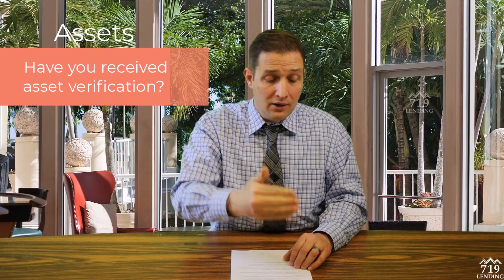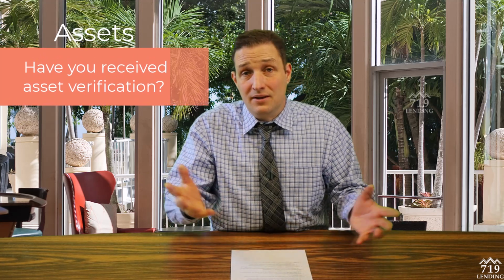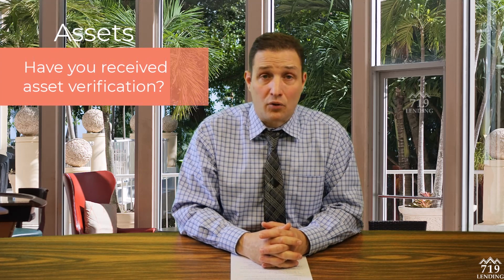take 2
The Agent Success Podcast is the essential podcast cutting to the chase with experienced realtors about the tips and tricks new realtors can incorporate along their real estate journey.

Discover the pathway to triumph in the real estate industry with the Agent Success Podcast! Hosted by the seasoned professional Tim Chase and supported by 719 Lending, this podcast brings you exclusive insights and best practices from successful real estate agents. Whether you're a seasoned pro or just starting, tune in to unlock the secrets of success in the dynamic world of real estate, brought to you by the experts at Agent Success Podcast and 719 Lending.

Agent Success YouTube channel is home to the Agent Success Podcast as well as other real estate and mortgage updates and insights.

The Agent Success Podcast is operated by Tim Chase with 719 Lending, a premier mortgage broker in Colorado Springs.

The information provided is for use as a training tool only. The information is not intended nor should they be relied upon for any other purpose.

719 Lending is a premier southern Colorado Mortgage Broker. We believe in being transparent, friendly and 100% honest.

Have a real estate or mortgage question?

719 Lending Inc.
104 S Cascade Ave, Ste. 201
Colorado Springs, CO 80903

The content contained herein is not guaranteed or endorsed by 719 Lending, Inc., or any company mentioned, nor is this content meant to be an offer of credit. The information contained in this video may not be wholly or at all applicable to every situation or jurisdiction. You are strongly encouraged to consult your professional mortgage advisor before acting upon any information in this video. Equal Housing Opportunity. Colorado Mortgage Broker NMLS # 1601989